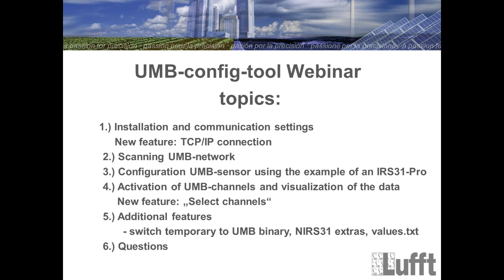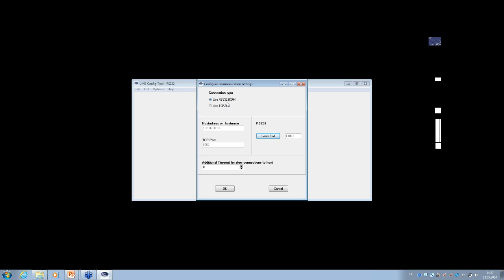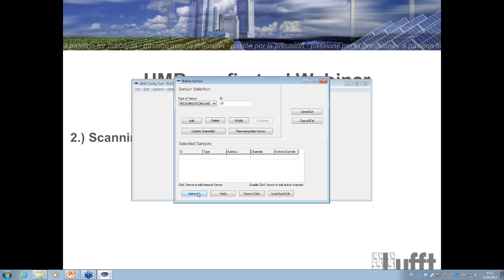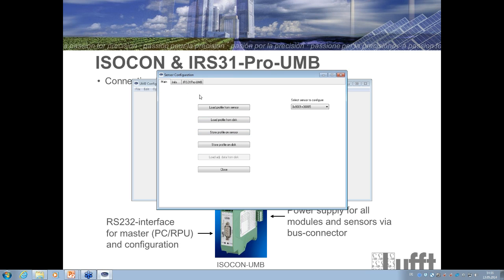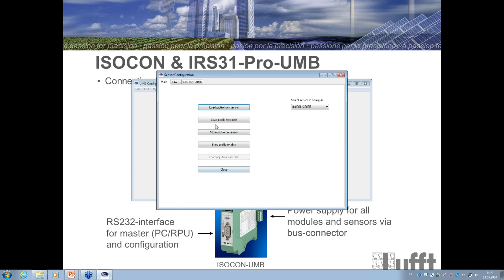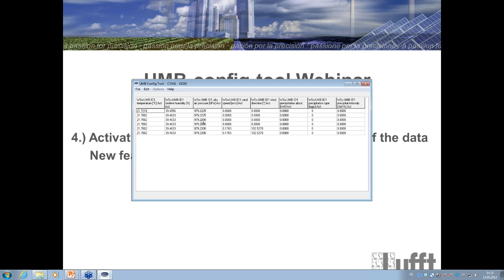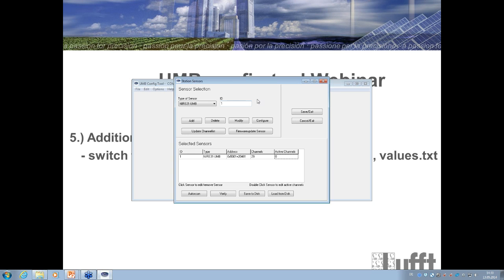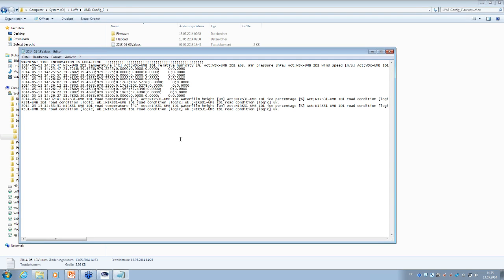LufftAcademy Webinar - Software Features of the UMB Config Tool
Our service expert Manuel Kreissig explained in a short online webinar new features of our Software Lufft UMB Config Tool. (May 2014)